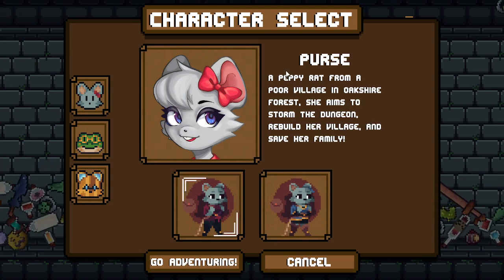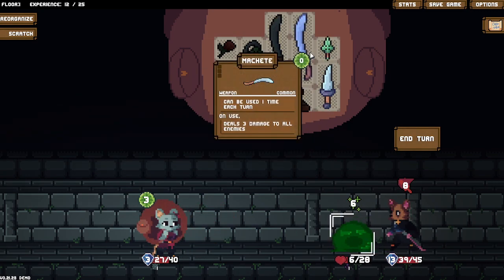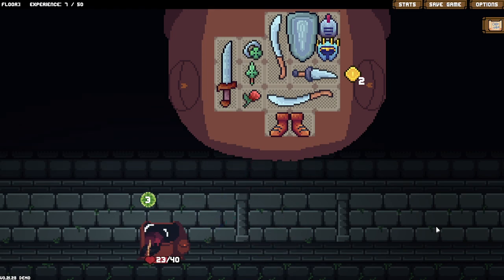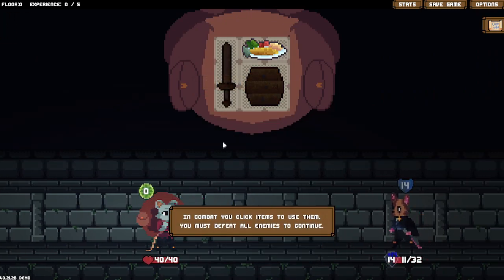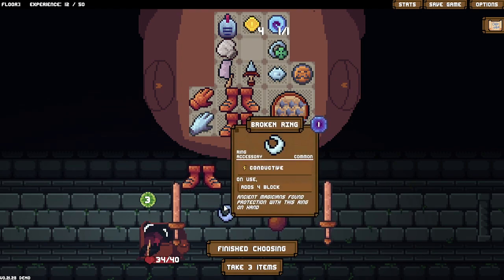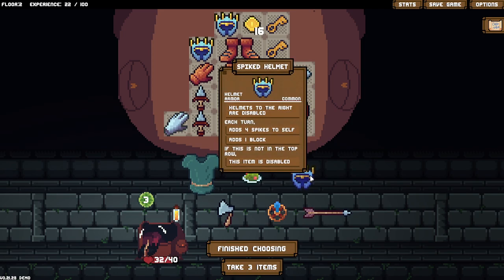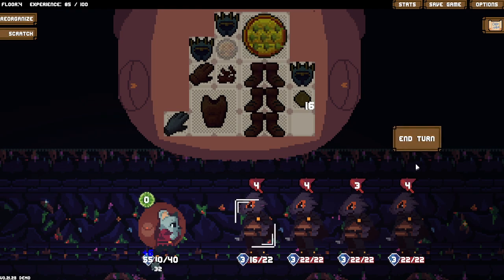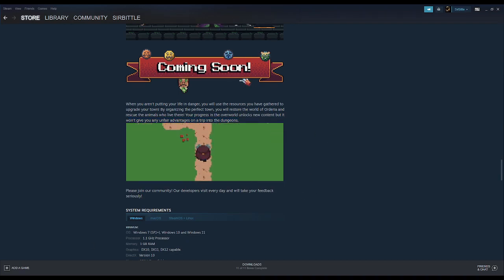Backpack Hero - Demo Gameplay - Roguelike Inventory Management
💀 Originally streamed May 13th, 2023.